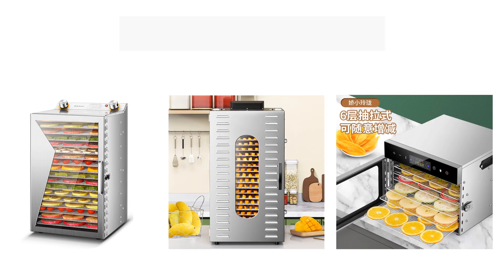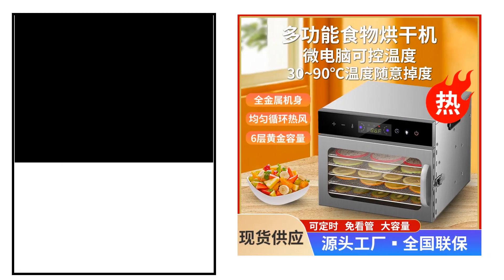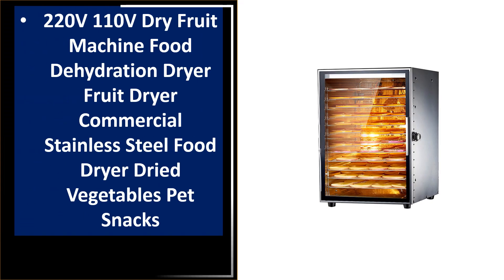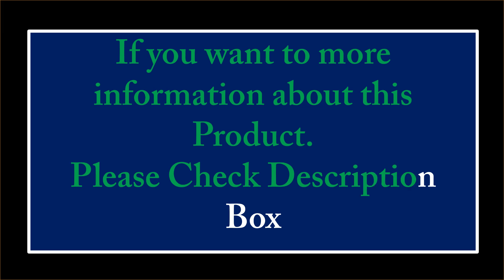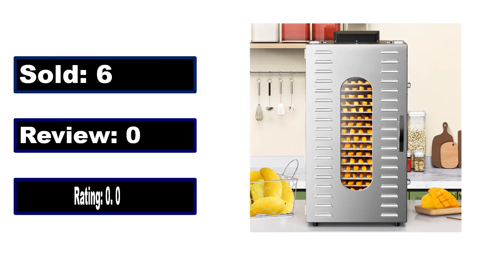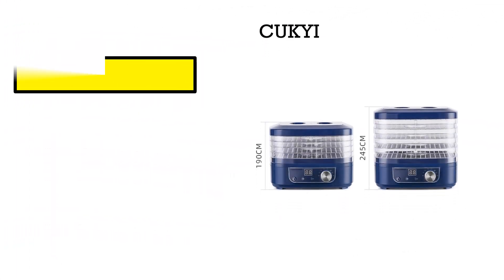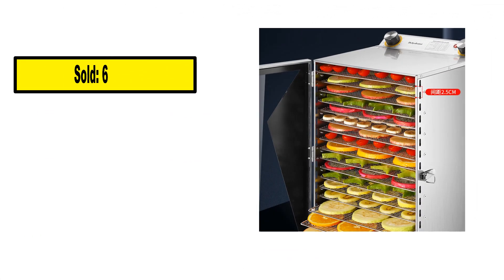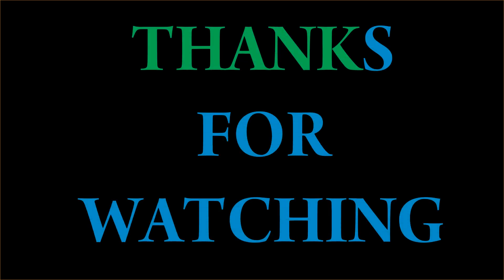TOP 5 Best Food Dehydrator Review 2024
1. 220V 12 layers Fruit dryer food household small bean dissolving pet food dehydration drying machine Машина для сухофруктов

2. BioloMix BPA FREE 5 Trays Food Dryer Dehydrator with Digital Timer and Temperature Control for Fruit Vegetable Meat Beef Jerky

3. 220V 110V Dry Fruit Machine Food Dehydration Dryer Fruit Dryer Commercial Stainless Steel Food Dryer Dried Vegetables Pet Snacks

4. AB01 Dry fruit machine 18 layer warm drying air drying machine food vegetable meat dehydration small multi-functional

5. 12 Layers Home Use and Commercial Use 220V Fruit Dehydrator Vegetable Snacks Meat Medicinal Materials Fruit Smart Food Air Dryer